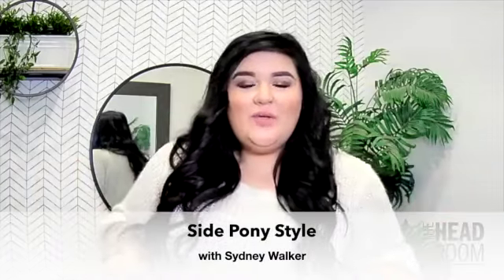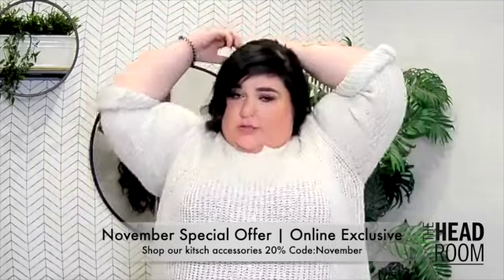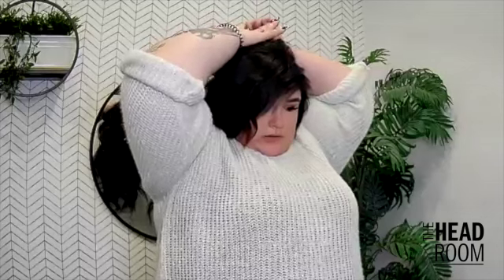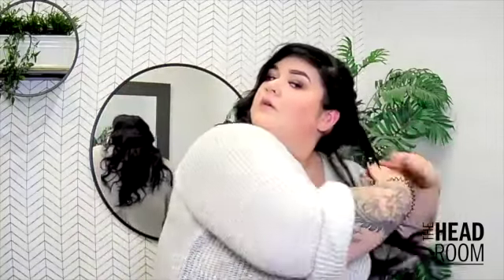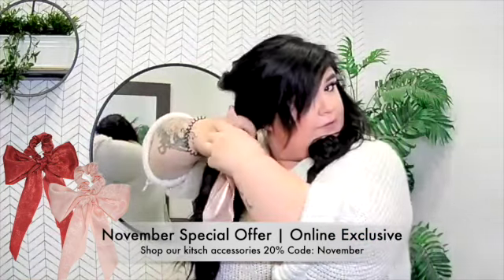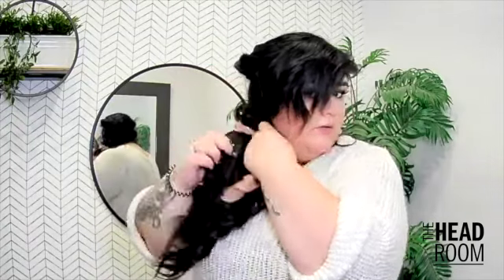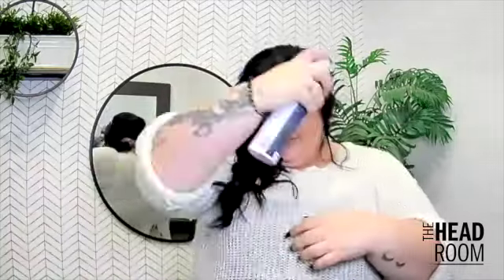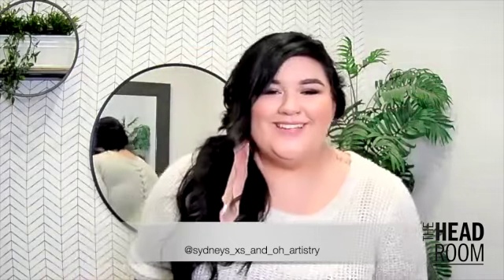The Headroom Hot Tips ~ Holiday Pony Style with Sydney Walker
How to style the perfect side pony holiday style with Sydney Walker from The Headroom.